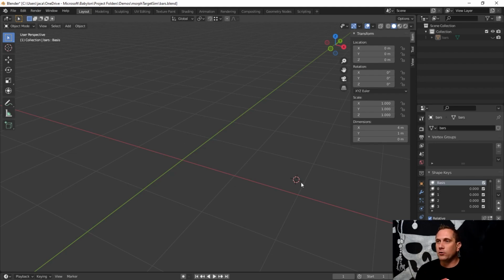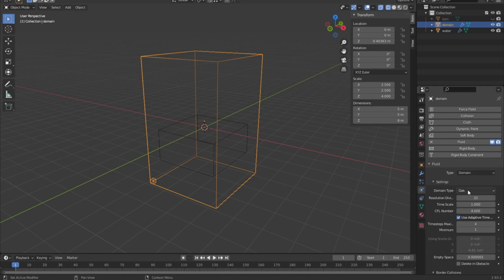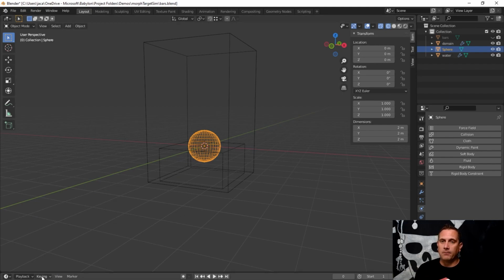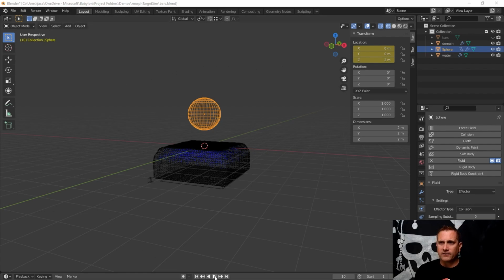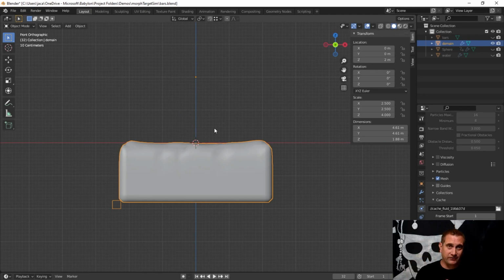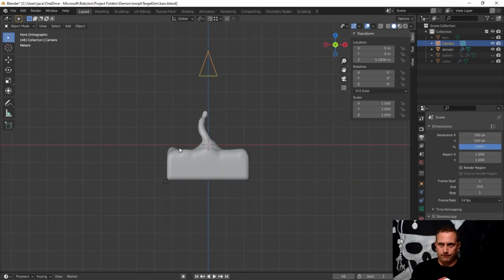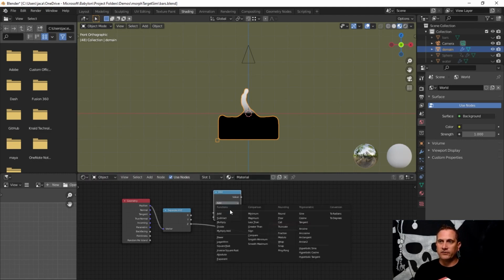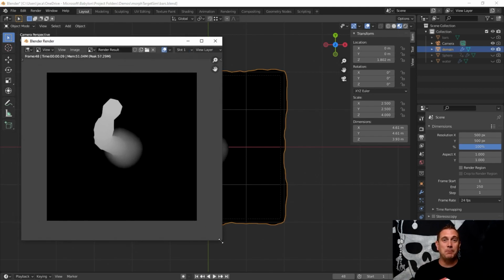The Tech Artist's Journey Pt3: Fluid Simulation!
In this series, Jason takes us on an epic journey through the mind of a tech artist creating a Babylon.js demo. In this series you'll tackle new concepts and mind bending ideas on an adventure much like a "hike through the woods."

In Part 3, you'll continue the adventure in Blender and learn all about the incredible fluid simulation system, creating a compelling animation and setting the scene up to render the animation as a heightmap!